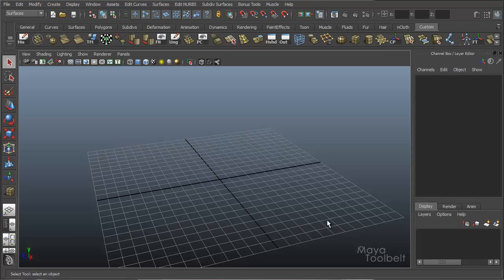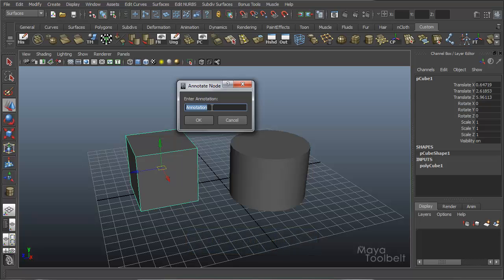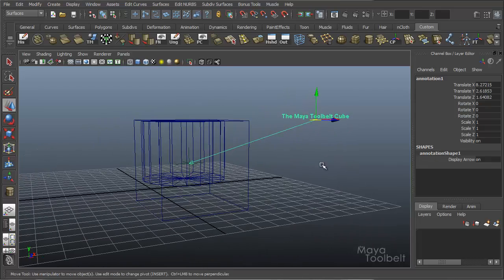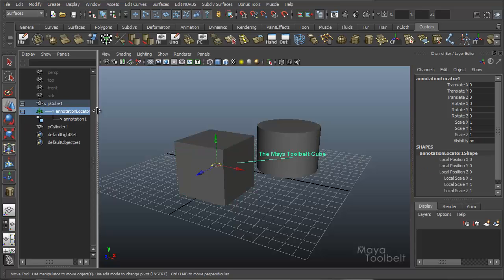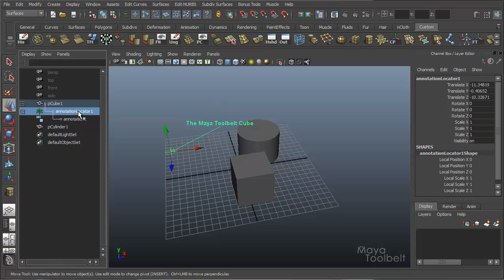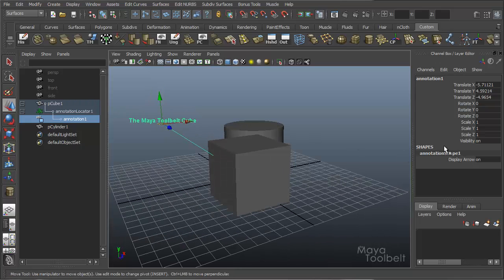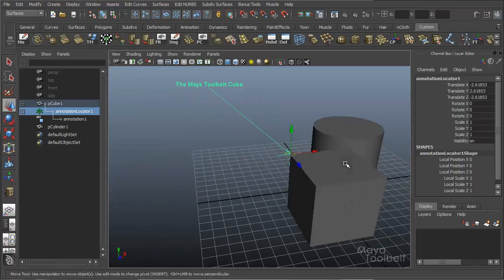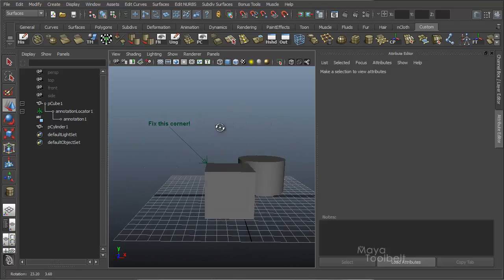The Maya Toolbelt - Annotation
A lesson on creating Annotations in your Maya scene.